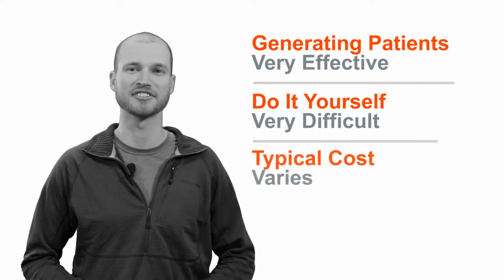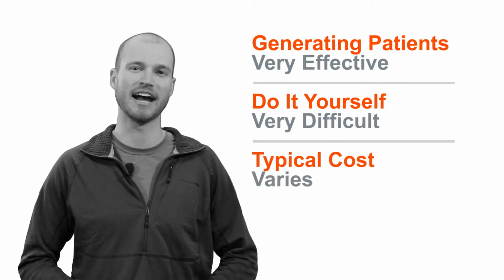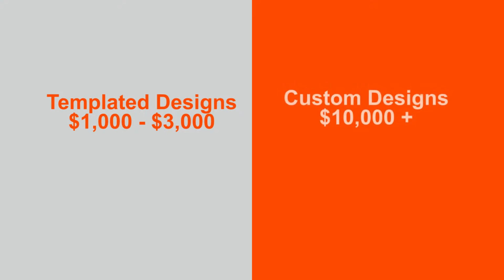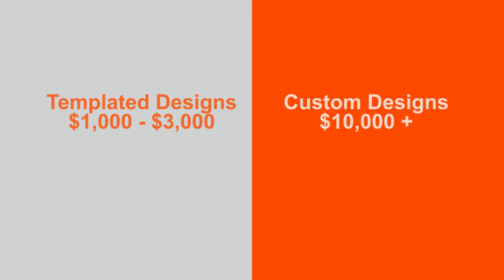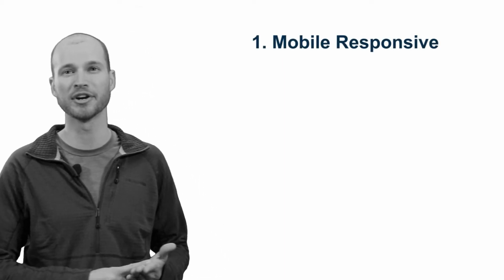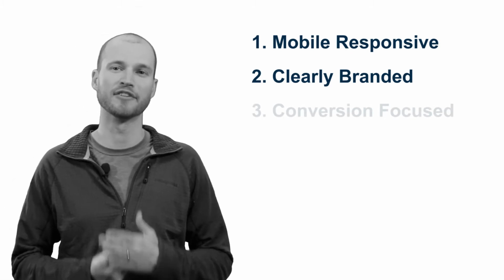Ophthalmology Website Design- The Basics of a Great Practice Website | Advice Media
Ophthalmology website design is crucial to converting users into patients. In this video we cover some best practices for practice websites. You can read more about website design and ophthalmology marketing tips

Ophthalmology Website Design Overview
Generating New Patients- Very Effective
Do It Yourself- Very Difficult
Typical Cost- Varies

3 Great tips to having a great website for your practice is to make sure your site is;
1. Mobile Responsive
2. Clearly Branded
3. Conversion Focused

Learn how Advice Media will get you more patients & receive a free website evaluation